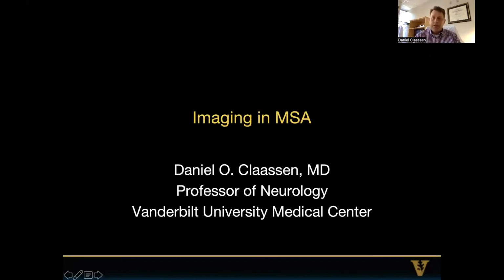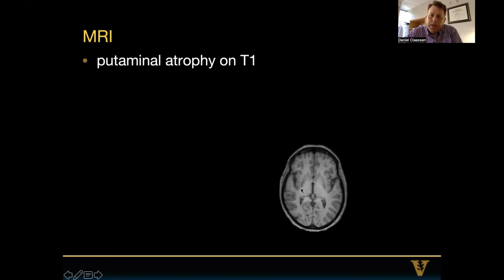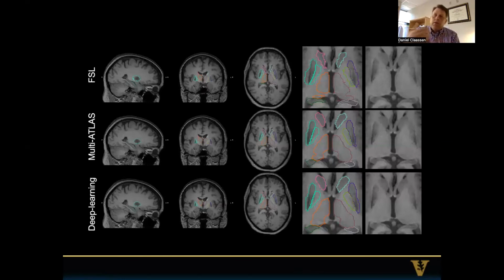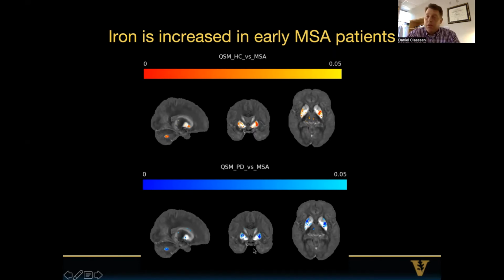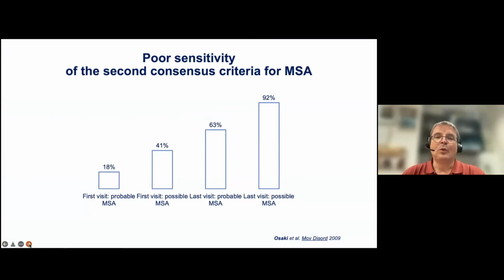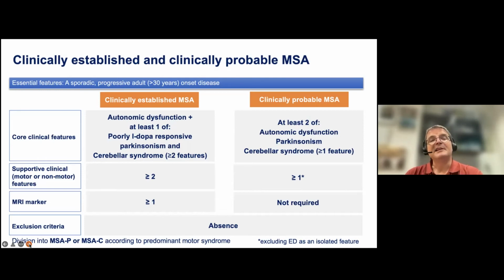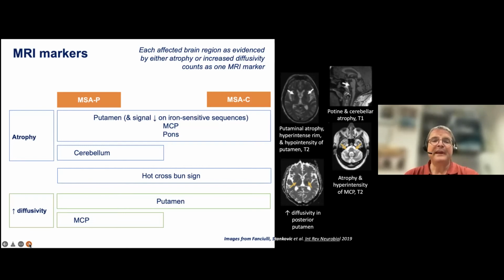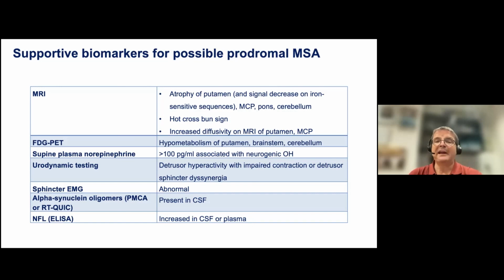2022 Conference | MRI markers of progression in MSA and How to Diagnose MSA - The New MDS criteria